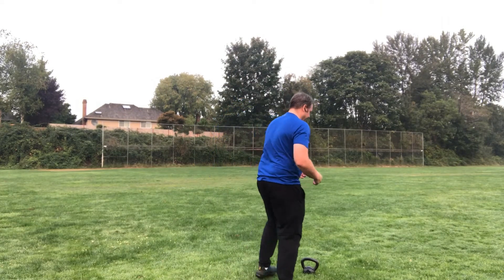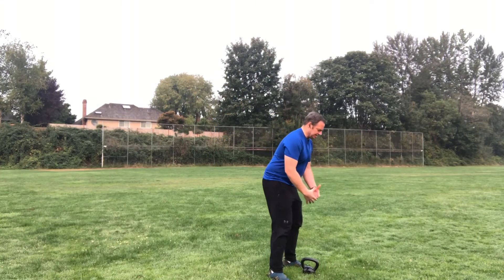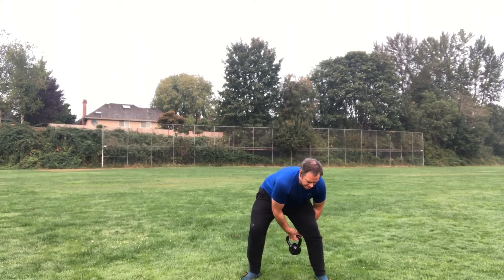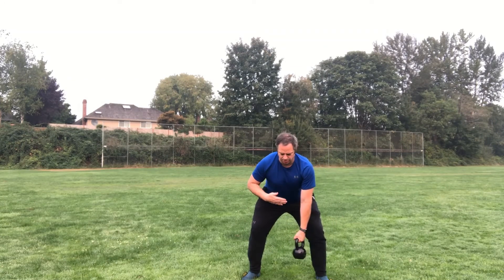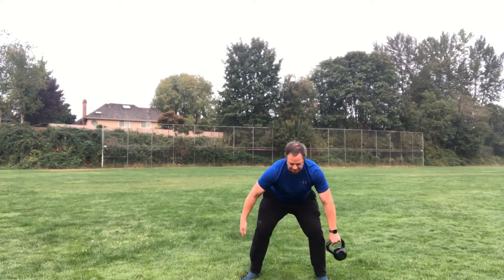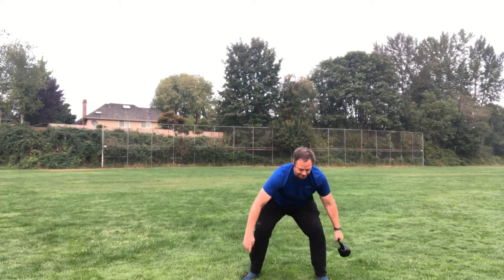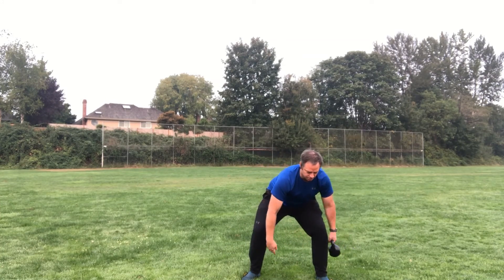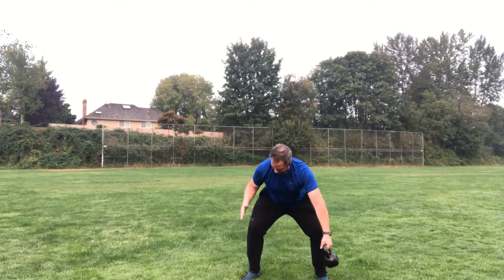Kettlebell Figure 8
In this video you will learn the kettlebell figure eight exercise. This exercise will challenge your core stability and your endurance. It will also work you quads. It is a great exercise for warm up and to help work on coordination. Give it a try and let us know what you think.